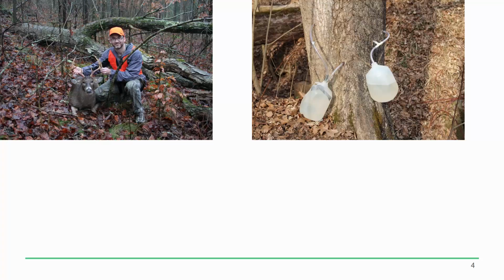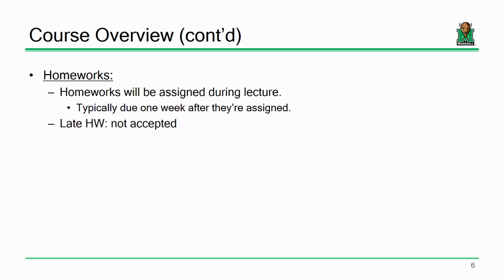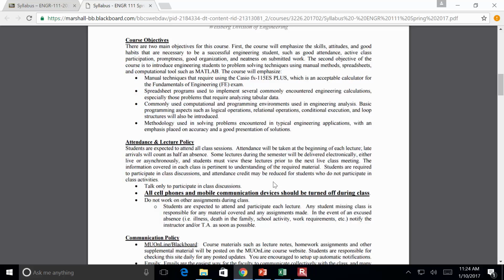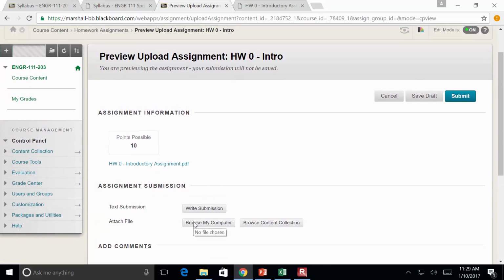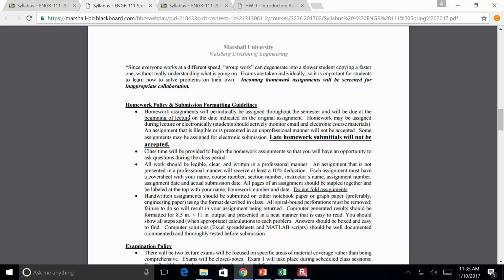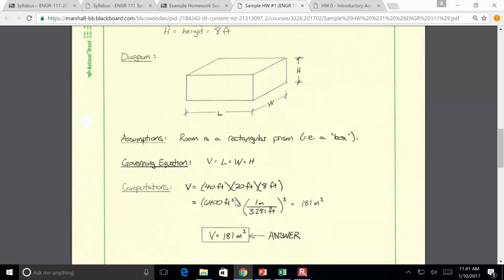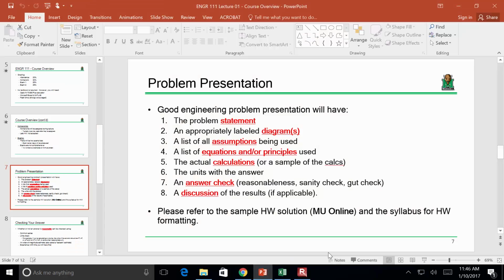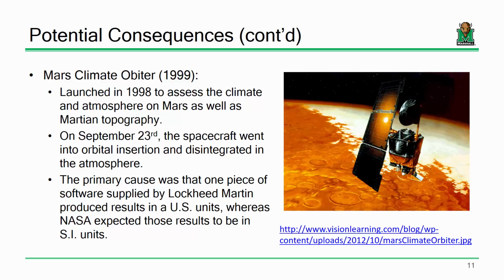ENGR 111 - Class 1 (10 Jan 2017) Course Introduction